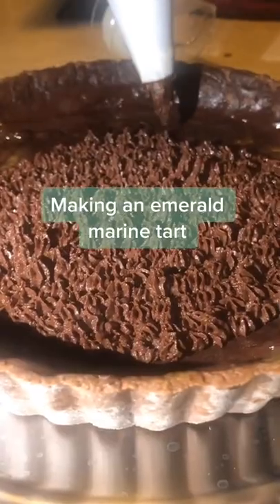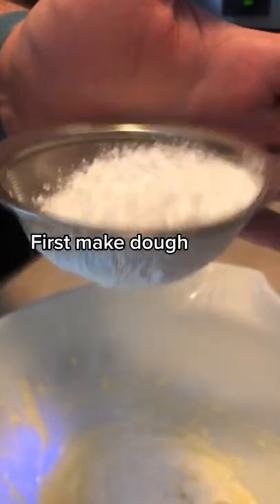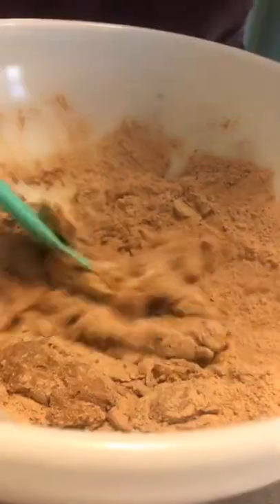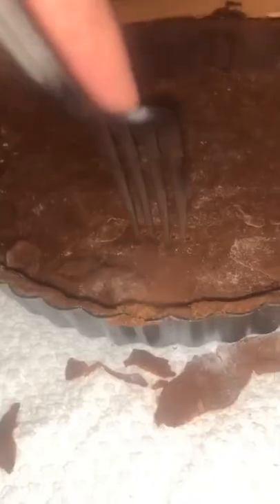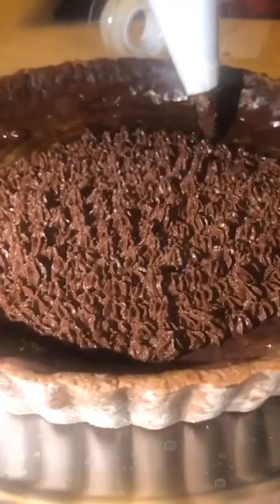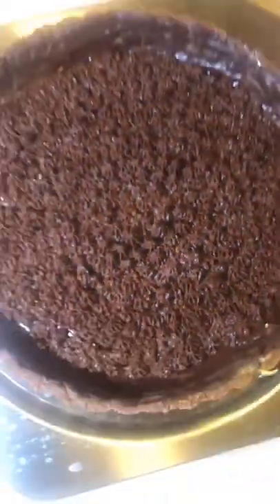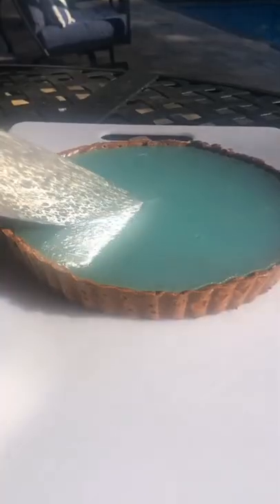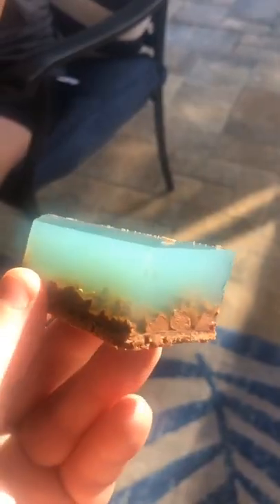We tried making the viral emerald marine chocolate tart.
We tried making the viral emerald marine chocolate tart. baking food